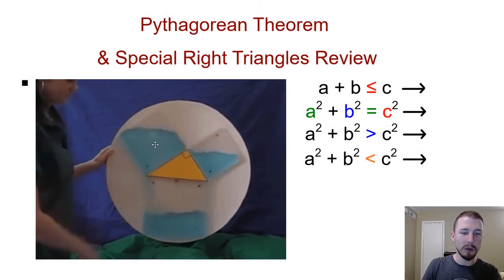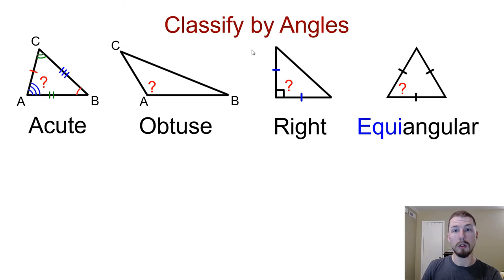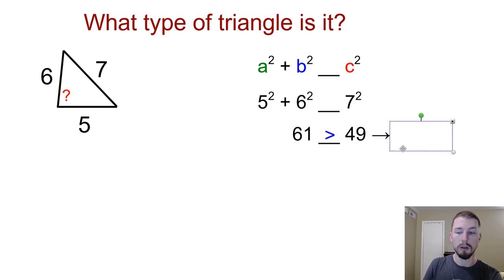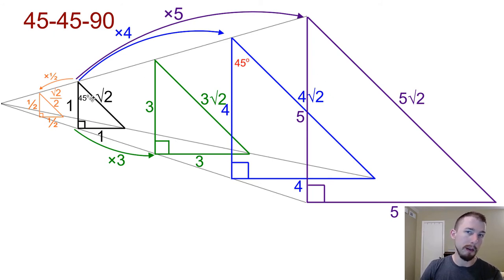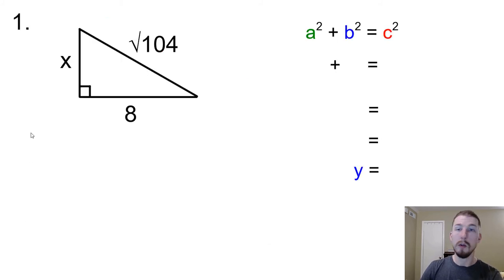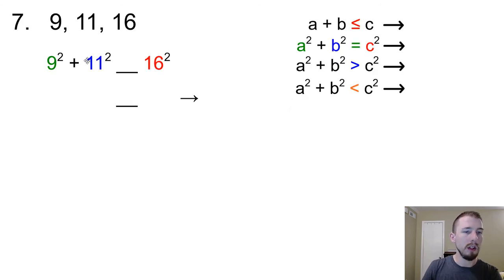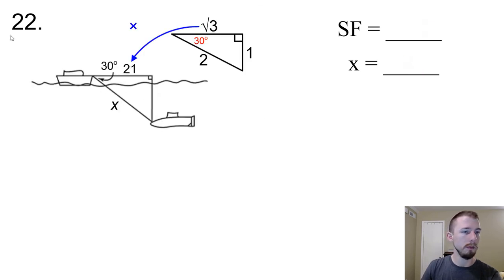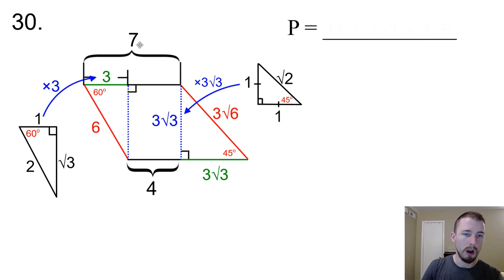9-12 Pythagorean & SRT Review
1. 8:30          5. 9:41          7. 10:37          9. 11:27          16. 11:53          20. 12:21
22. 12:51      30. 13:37